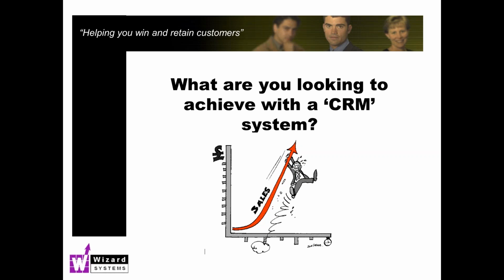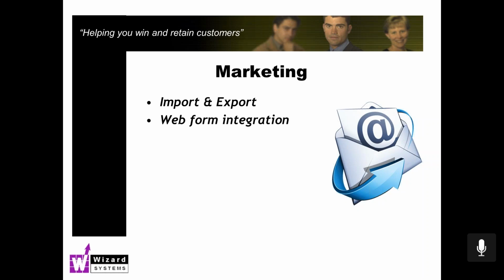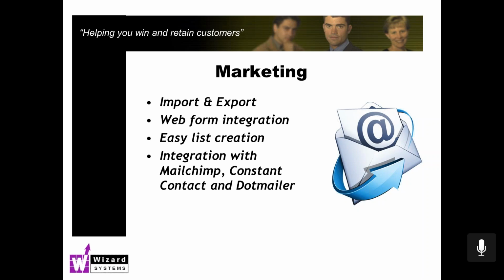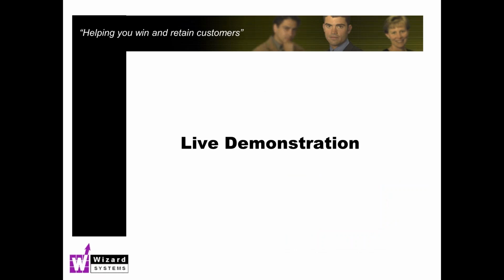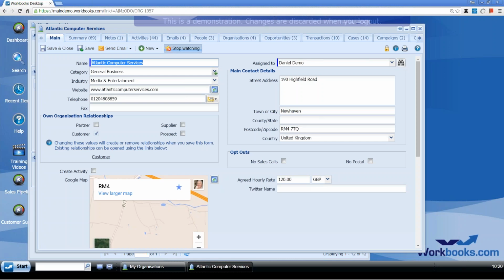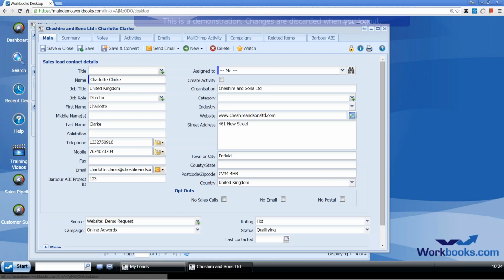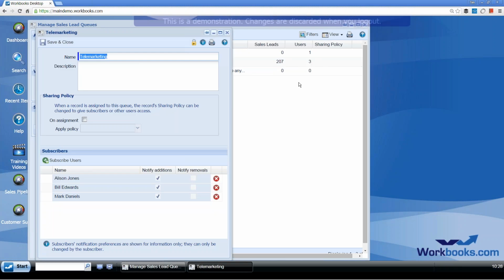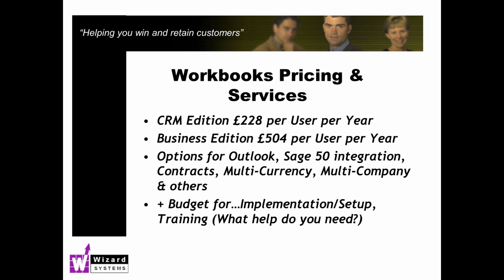Demonstrations of Workbooks CRM and how to manage Sales Leads, plus a Q & A Session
A recording of a live presentation by CRM specialists, Wizard Systems on how to manage and track your sales leads.